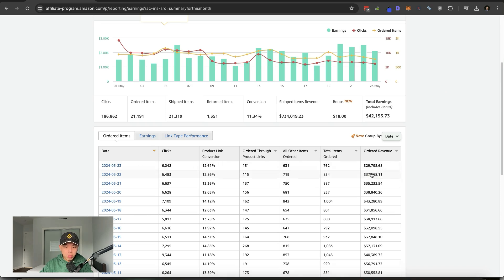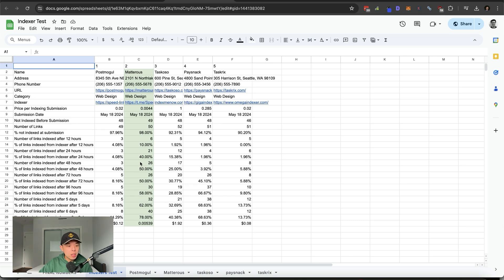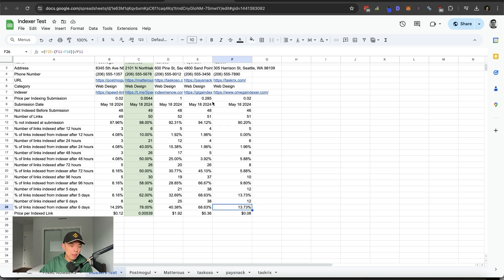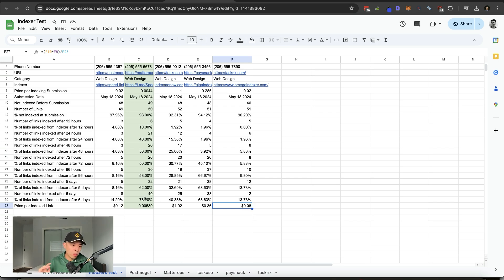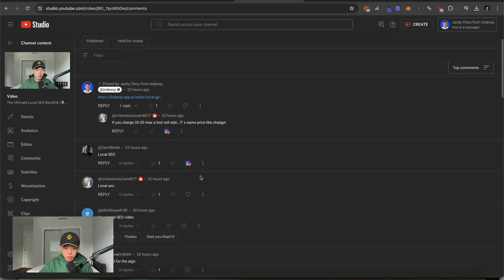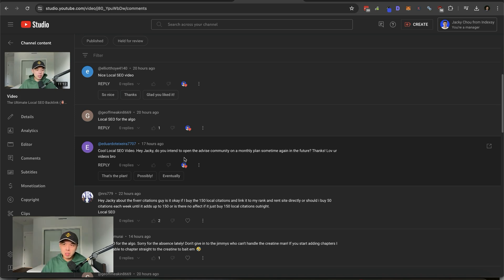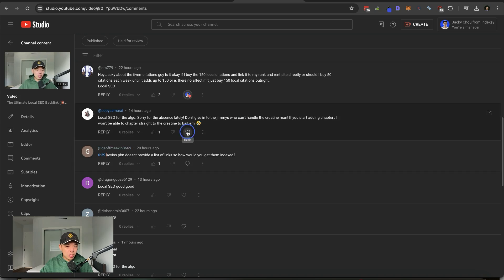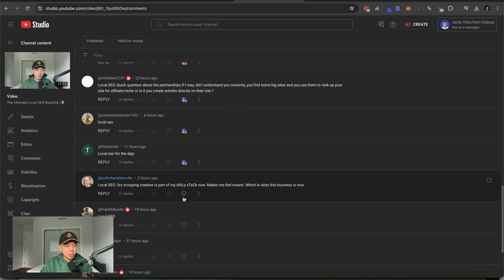Final results are in… most Google indexers are bad, really bad... - Building in Public Day 193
Chapters:
00:00 Introduction and Overview
01:11 Daily Revenue Report
02:51 Indexing Software Test Results
04:38 Cost Analysis of Indexing Services
06:15 Q&A Session
10:50 Conclusion and Upcoming Events